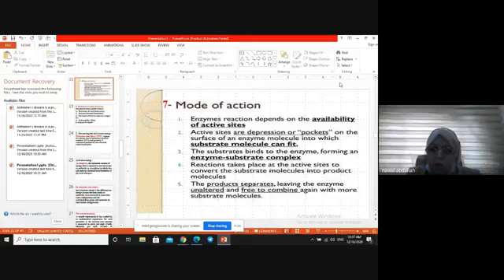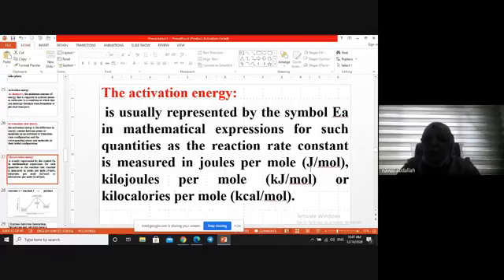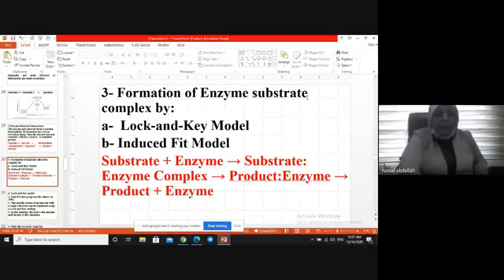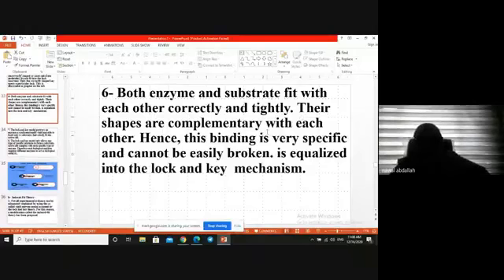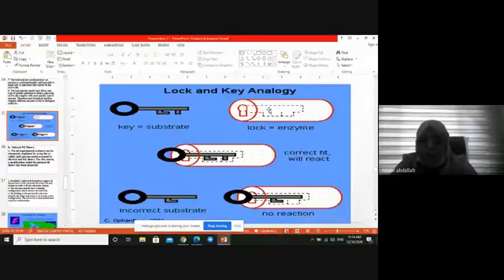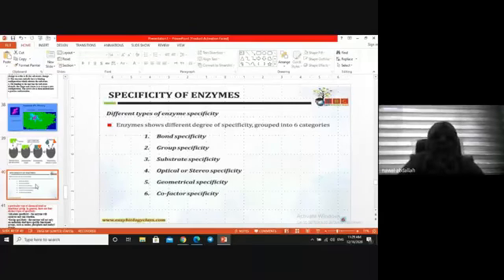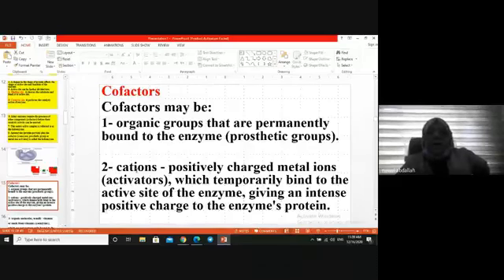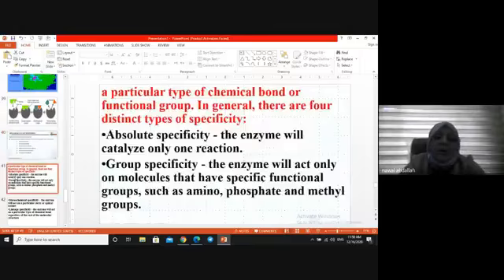Biochemistry Theory 1st lecture part 2